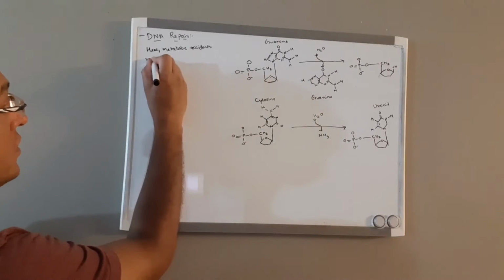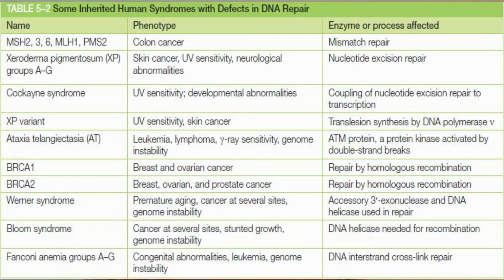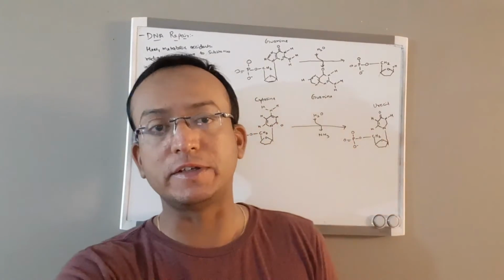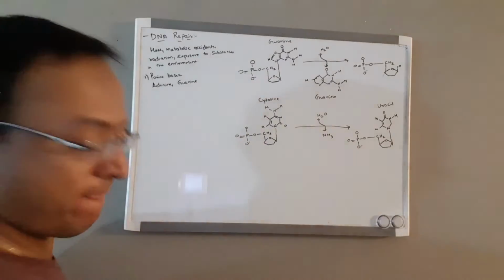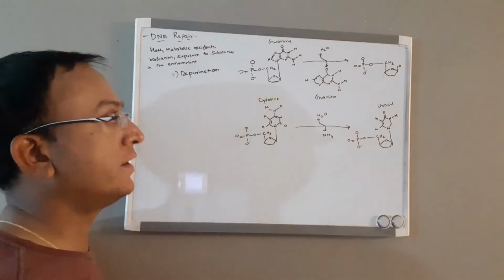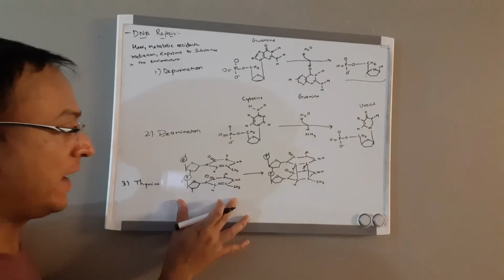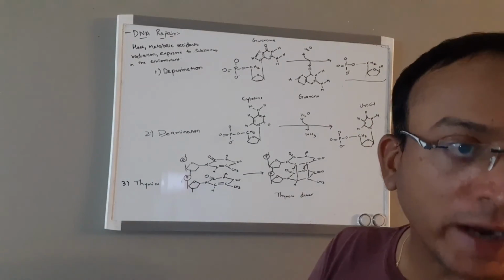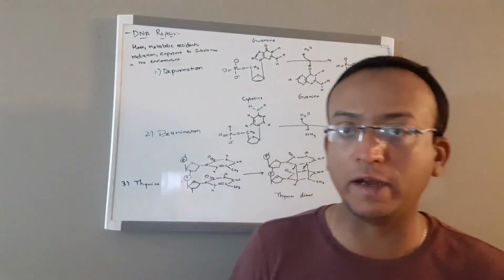DNA Repair Part 1 - Types of DNA Damage and different repair mechanisms